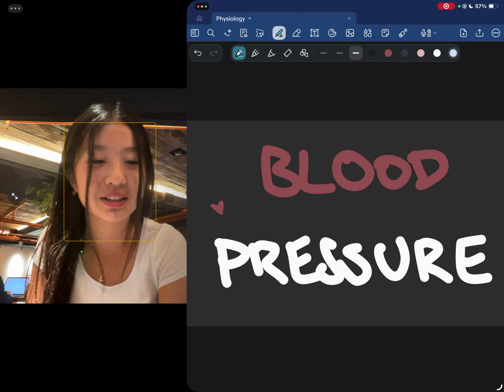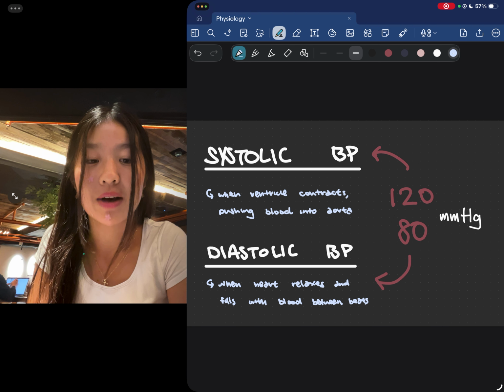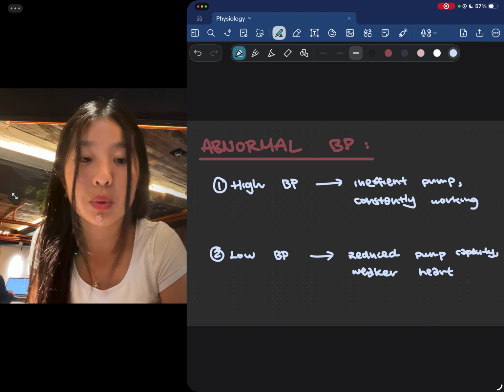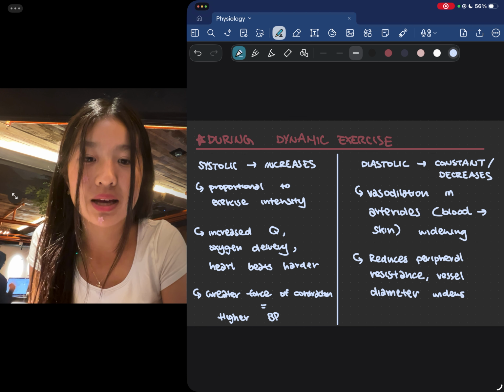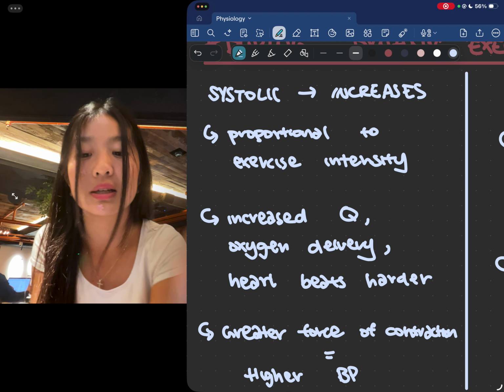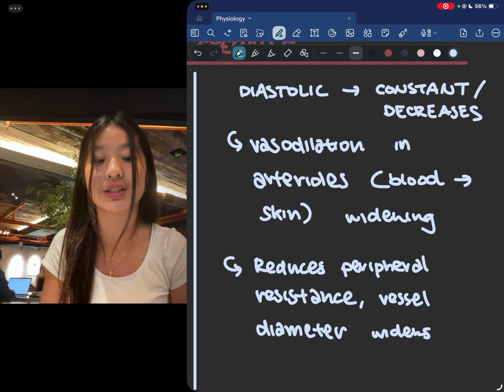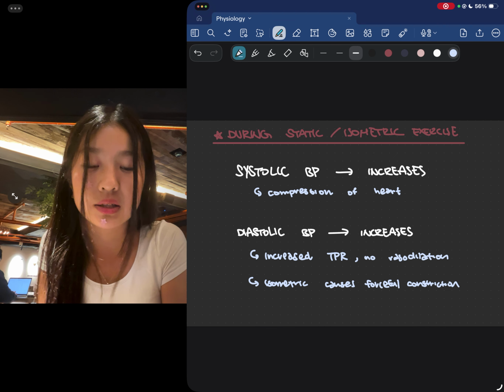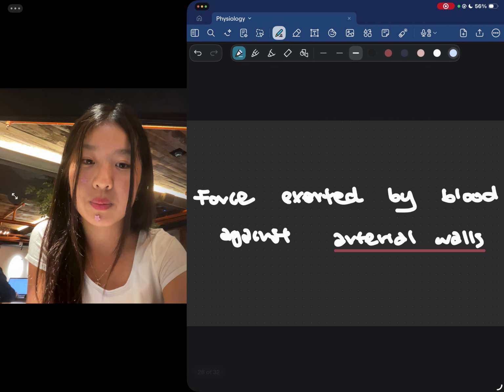BLOOD PRESSURE | Physiology | IB SEHS HL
Systolic/ Diastolic BP, effect of dynamic/ static exercise